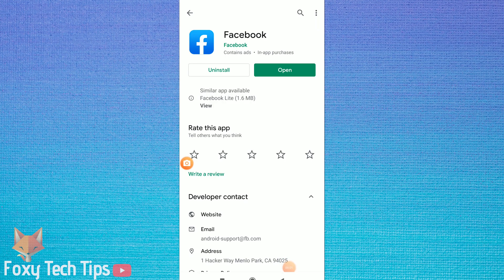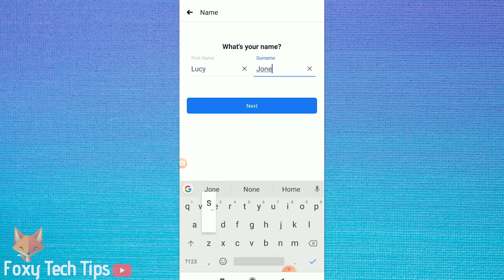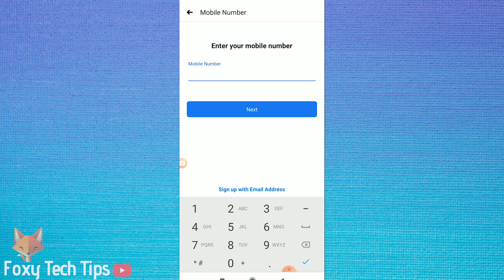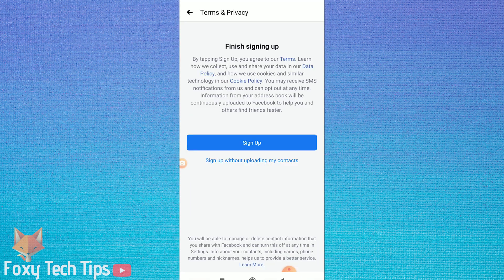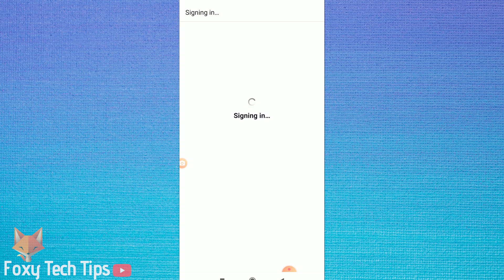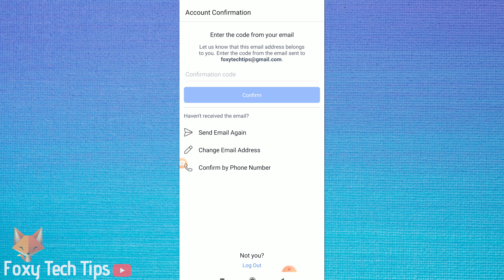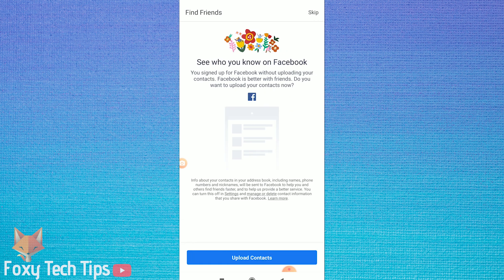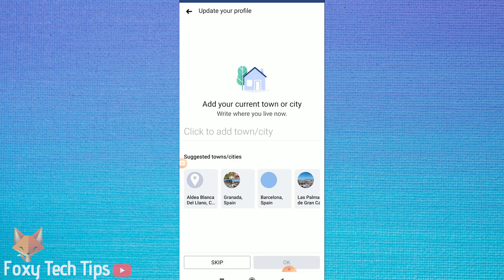How To Create Facebook Account on Mobile [Android | iphone ]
Easy to follow tutorial on creating a new account on Facebook using the app on IOS or Android. Learn how to set up your new Facebook account now with Foxy Tech Tips!

Prefer to read? View the full text tutorial on our

Steps:

- If you don’t already have the facebook app, install that first and then open it up.

- On the first page of the facebook app, tap on Create new facebook account down at the bottom.

- Now type in your first and last name and tap on next once you’re done.

- Next you need to enter your date of birth and then continue.

- Enter your gender. If you’d prefer to not reveal your gender you can tap on custom.

- You can now enter your mobile number, or if you would prefer to sign up with your email instead which is what im doing, tap on sign up with email. Then you need to enter your email and tap on next.

- You now need to enter the password you wish to use for your facebook account. Try to create a strong one by utilizing capital letters and symbols.

- If you want Facebook to use your phones address book to find contacts for you then tap on sign up, or if you don't want to give facebook that permission then tap on Sign up without uploading my contacts.

- Your account will now be created. If you’d like, you can save your password so that you dont need to enter it every time..

- Depending on what you used to sign up with you will now need to confirm your email or phone number, they will then send you a code that you need to enter here.

- You can now add a profile picture if you’d like. On the next page you will get the option to upload your phone contacts again to make finding friends easier.

- Your facebook account is now set up and ready for use. If you tap on your profile picture at the top left here you will be taken to your profile page where you can add more info if you wish.